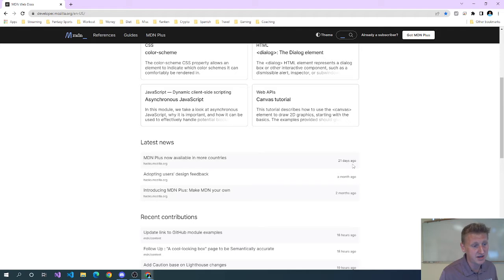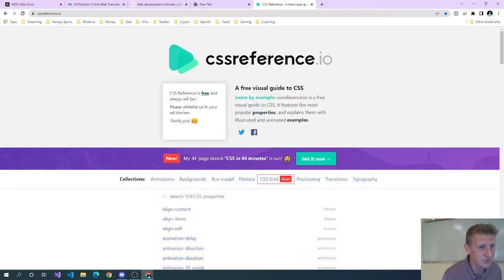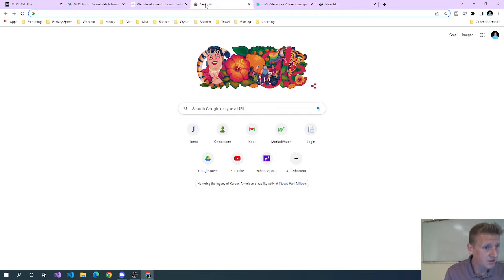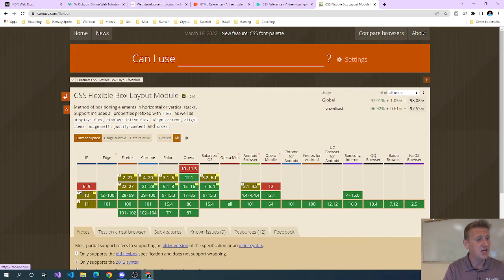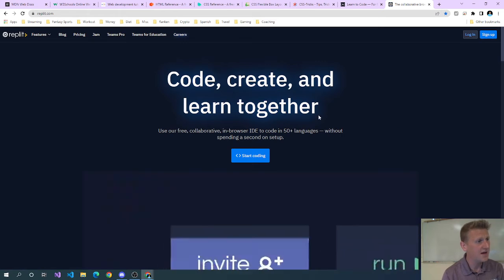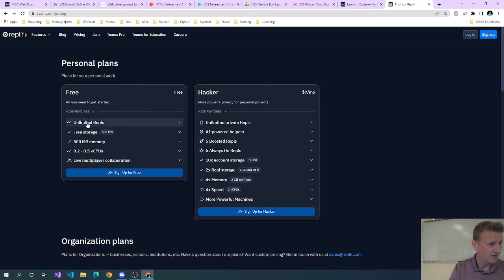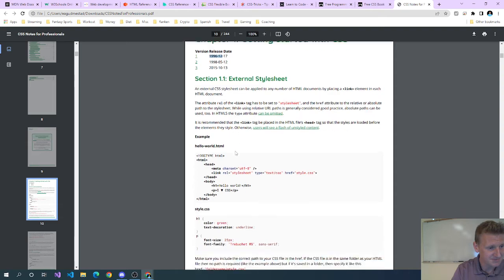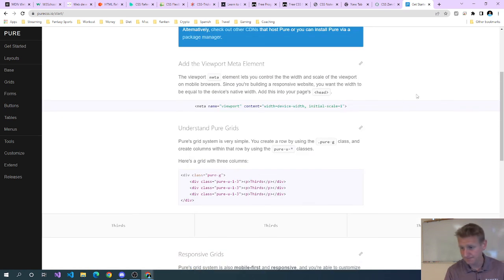Front End Web Developer Resources in 2022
A review of my favorite resources that I've used for many years and some that are brand new!